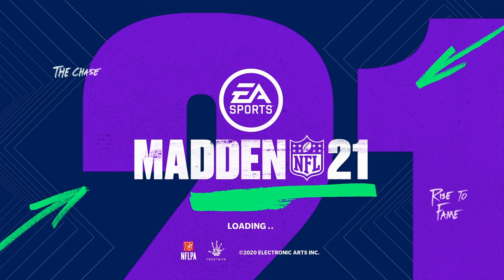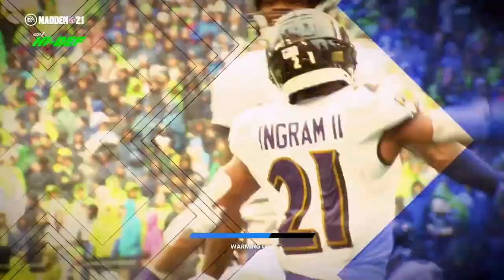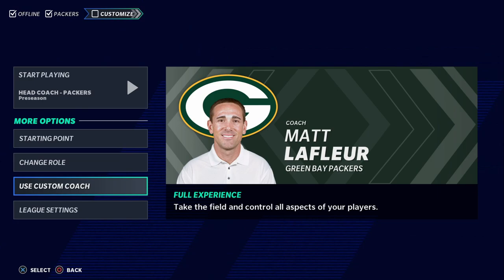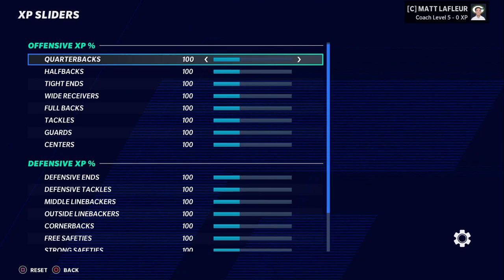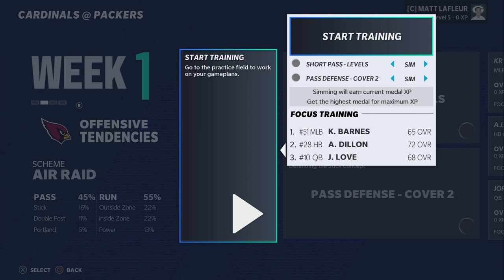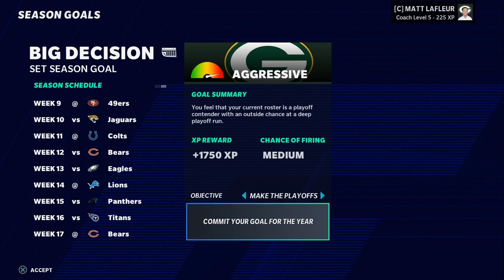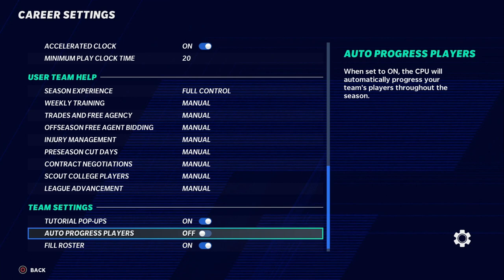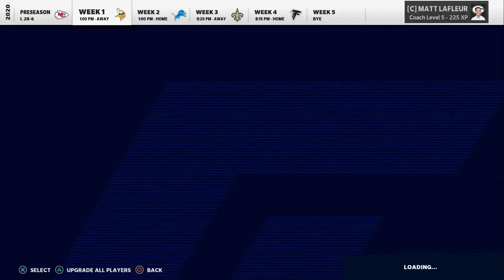5 Ways to improve your Franchise in Madden 21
Make sure you check out my thread for all things Madden 21 over at Operation Sports

Schnnaidt1's Madden 21 Sliders